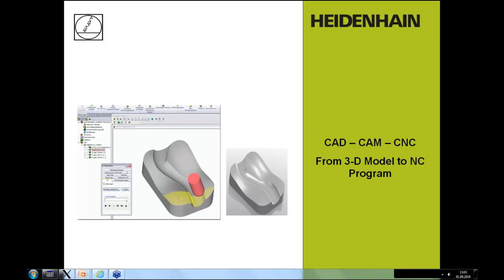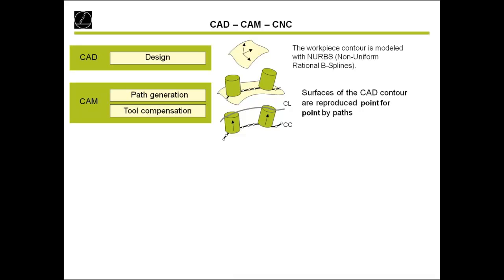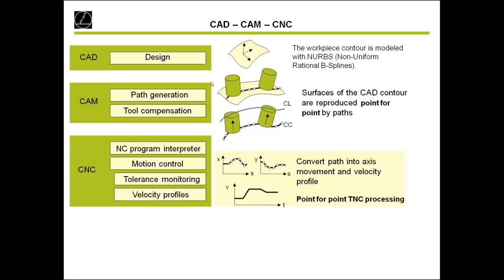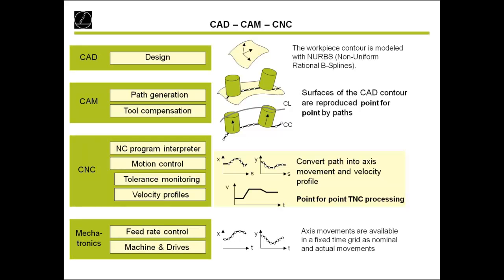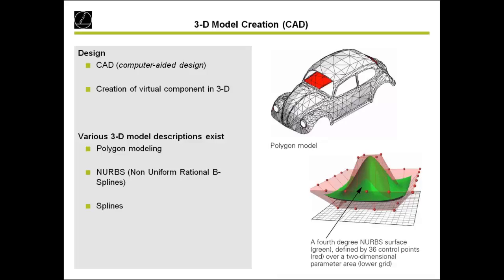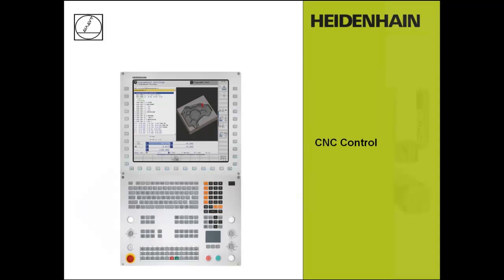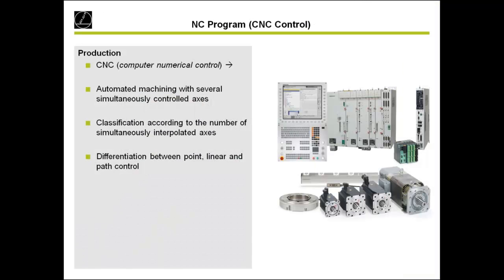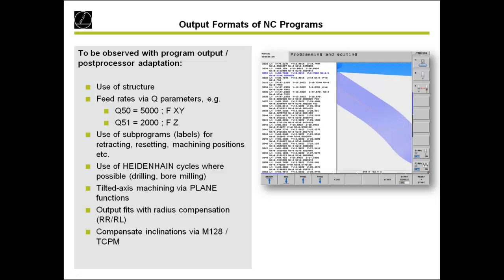CAM Generated Programs for HEIDENHAIN TNC Controls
This webinar will address the capabilities of TNC controls in the field of CAD / CAM programming. A special attention will be paid to the NC program output and functions for 5-axis milling.